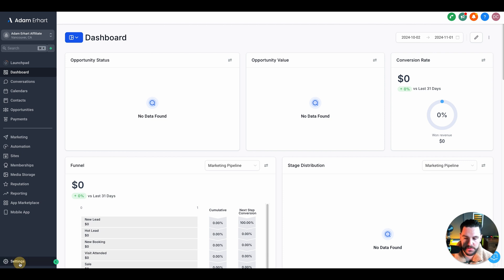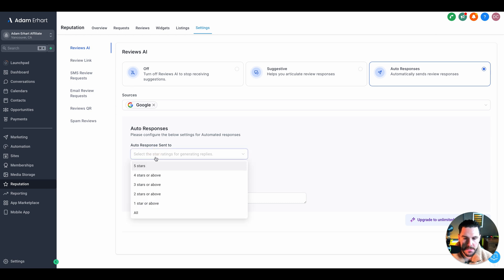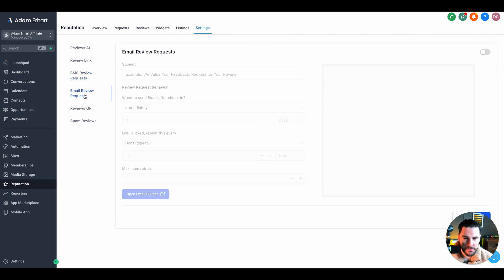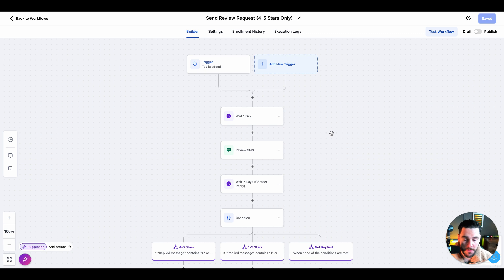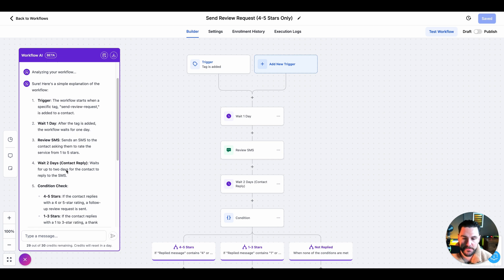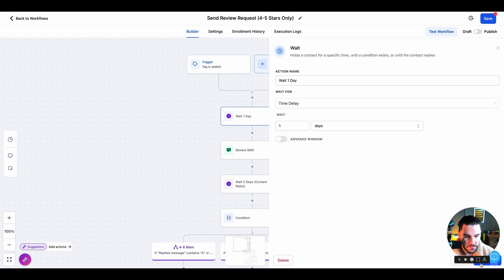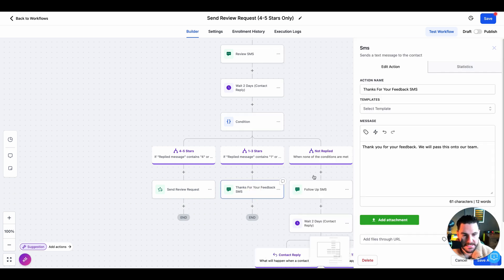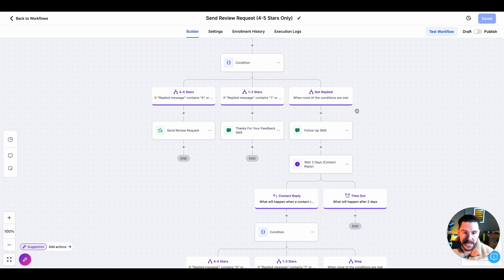HighLevel Reputation Management: Worth It or Overrated?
*** Both links unlock my complete One-Person Agency Operating System (no difference in bonuses)

Start your trial and unlock the complete system.
The same strategy, templates, and scripts I use to run a $100K+/month one-person business.

Over $8,482 in systems, templates, and training.
No upsells. No drip.

🔒 Private access unlocks when you start your trial.

👋 About Me
I built and ran a one-person marketing agency for over a decade, worked with brands like Google, Amazon, and Meta, and built a seven-figure business without a team. Now I teach beginners how to do the same using simple systems and clear strategy.

⚠️ Important: Please disable ad blockers or VPNs before clicking so your access unlocks correctly.